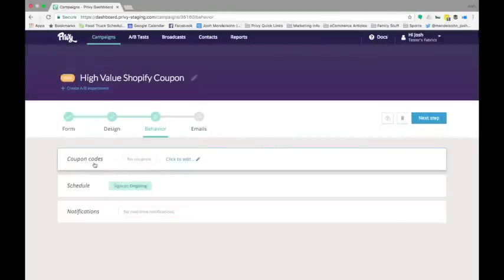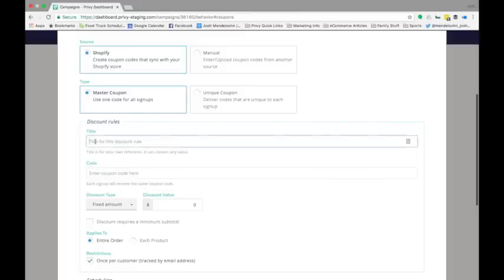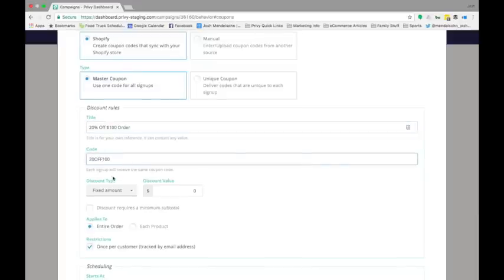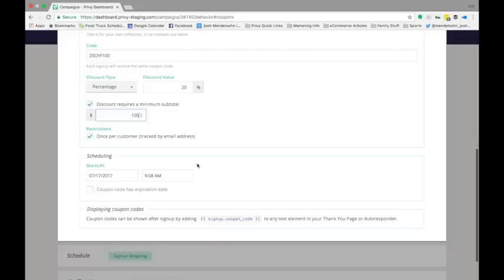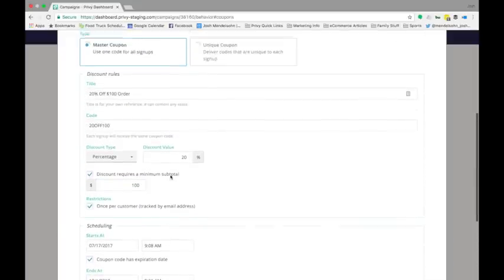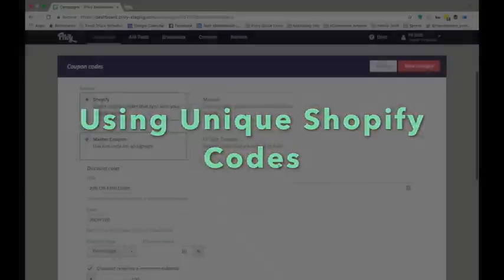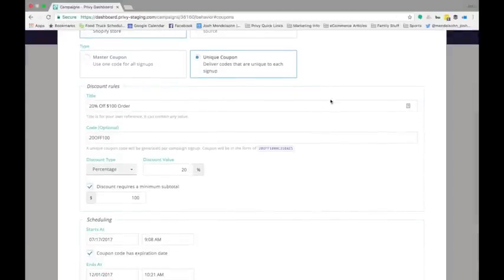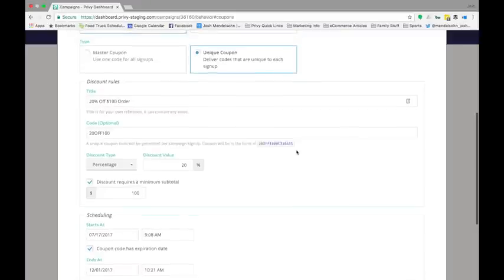Now You Can Create Shopify Discount Codes within Privy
We are really excited to announce a great new feature for all of our users on Shopify and Shopify Plus.

No matter what Privy subscription you are on, you now can create Shopify discounts right from within Privy so you don’t need to go back and forth to get your Privy campaign up and running.

And once your Master or Unique coupon codes are created,  they can be automatically distributed on the thank you pages of your campaigns or via autoresponders sent out of Privy.

"One Fine Day" by PlayOnLoop.com